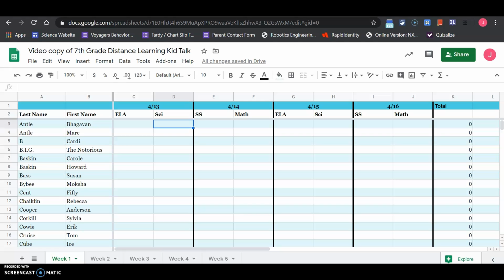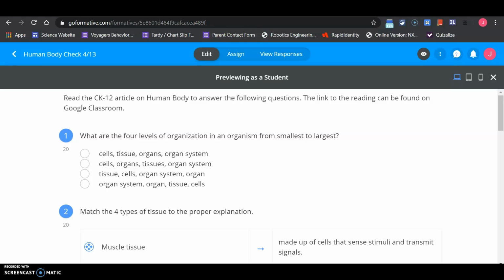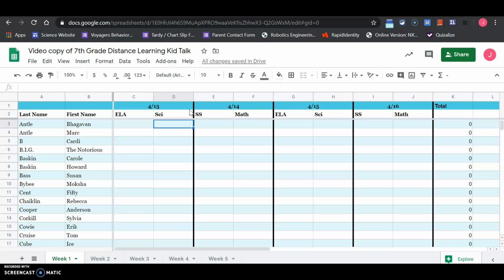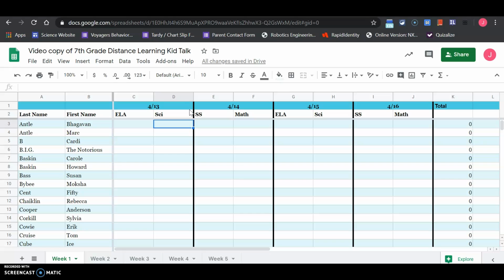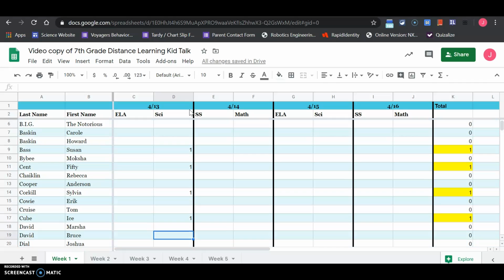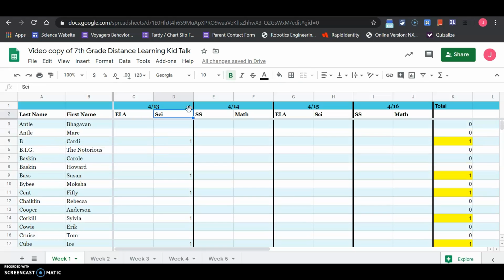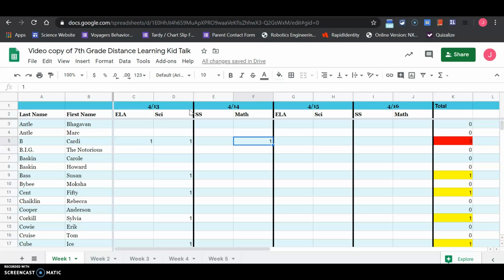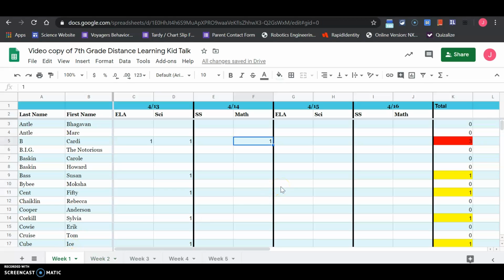Distance Learning Kid Talk Spreadsheet